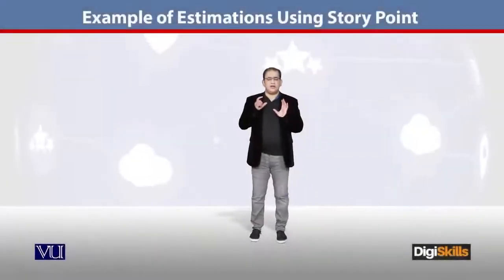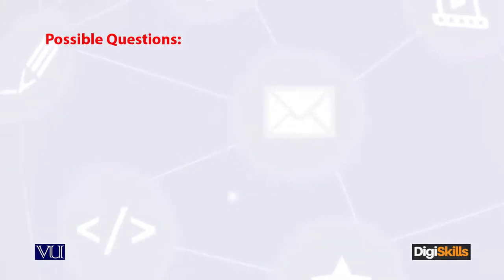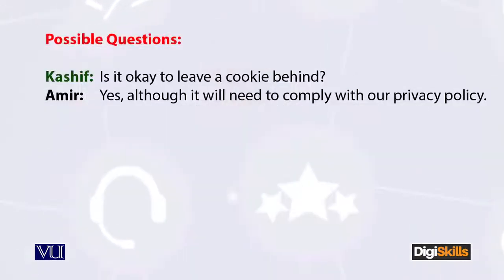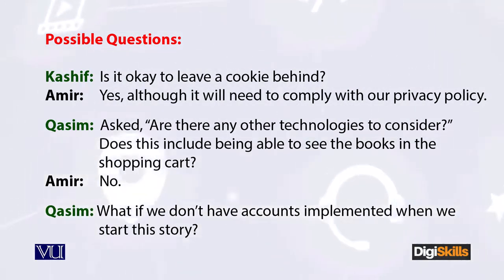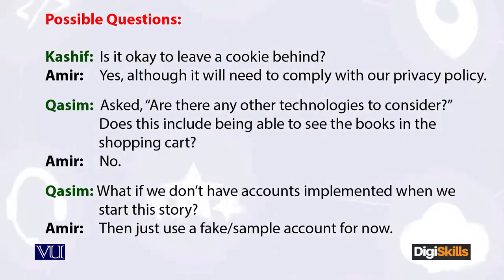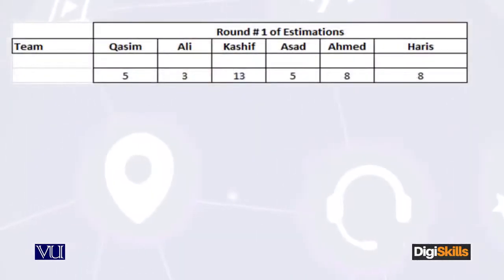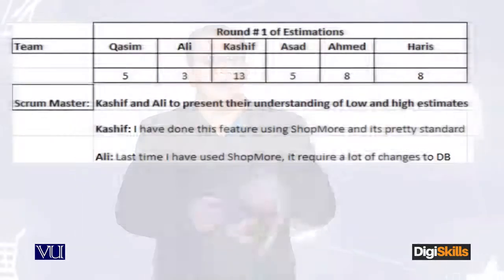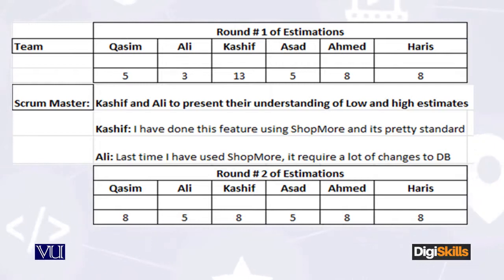E Commerce ¦ Project Management ¦ Estimation Story Point Example